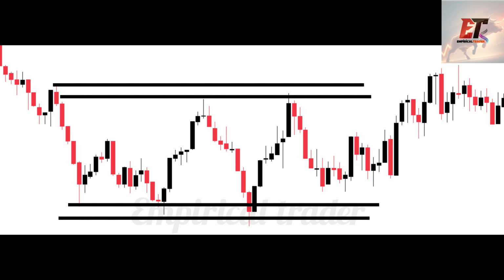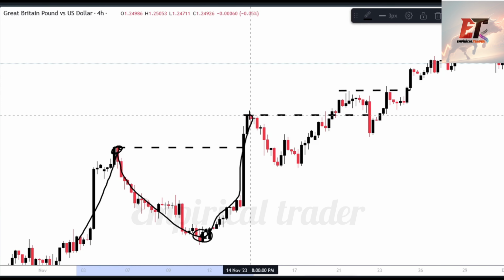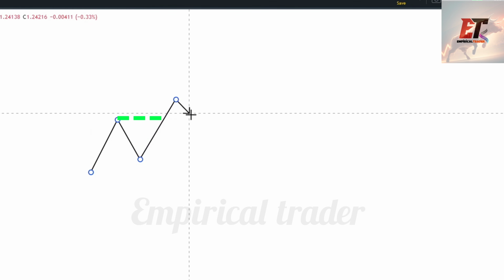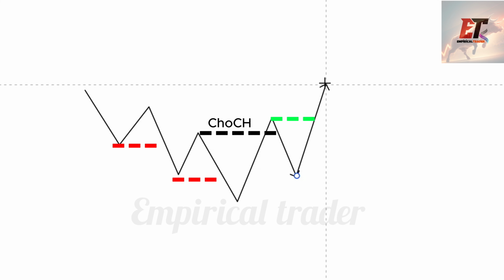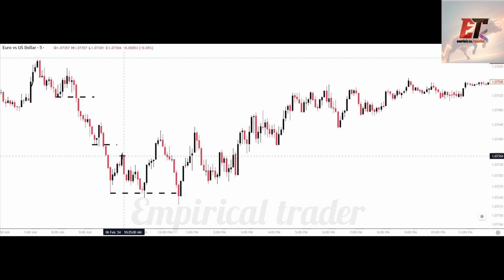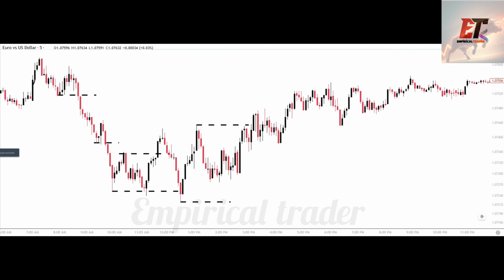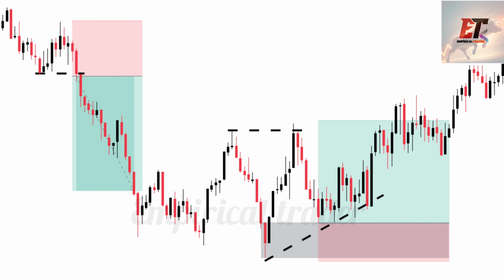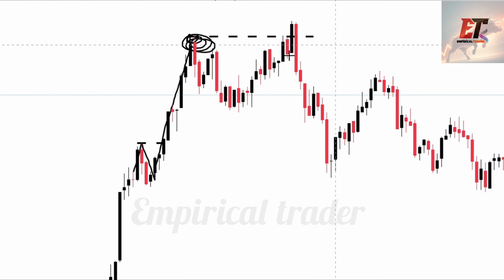Demystifying Market Structure for Success. swing trading.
Market Structure - Smart Money Concepts (Quick Course)

ULTIMATE Market Structure Course

In this video, we explain the concepts of market structure that are essential for every trader to understand.